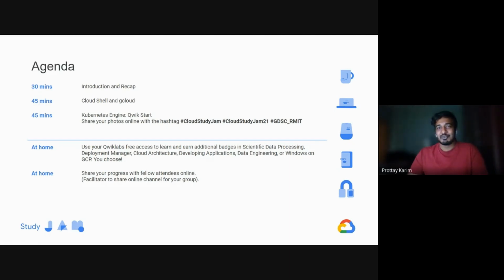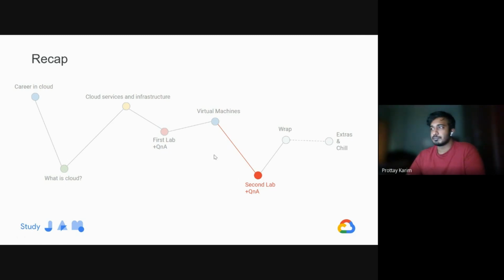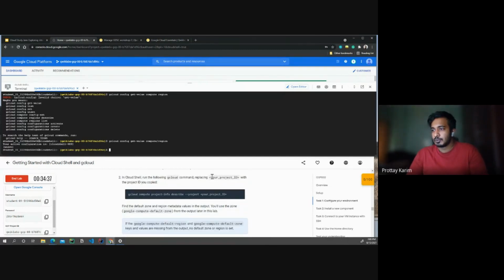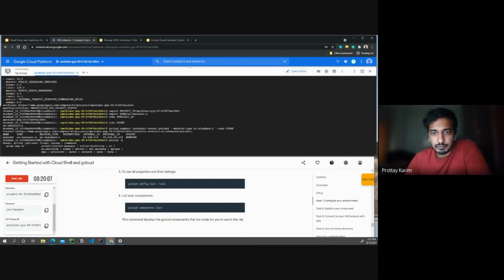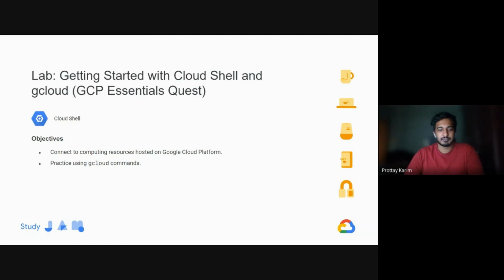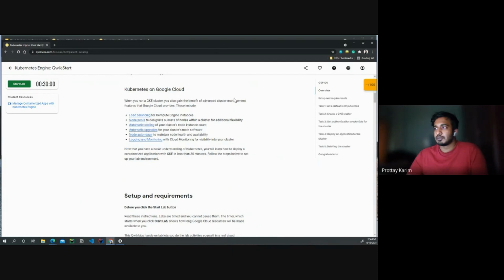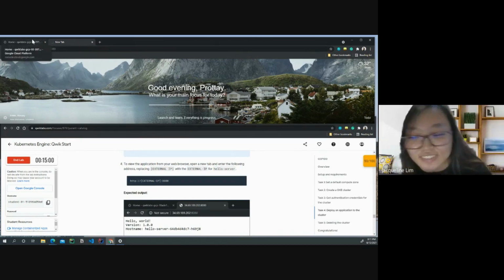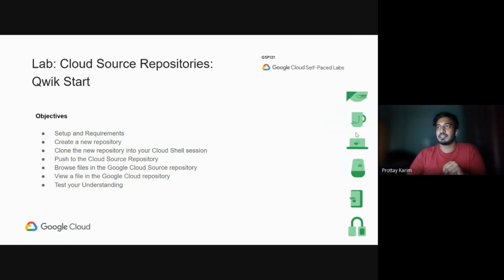Google Cloud Study Jam #2: Exploring the cloud ☁️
Hop on as we continue Cloud month ☁️ with a second workshop, hosted by our very own computer magician Prottay Karim🧙 ! This is the full uncut version of the session for your viewing pleasure ✨✨✨

Hosts:
🌟 Prottay Karim
🌟 Milindi Kodikara (GDSC Lead)
🌟 Jacqueline Ann Lim

📹 Video edited by Isaac Chuah Yi Jie

Event date: 13th August 2021